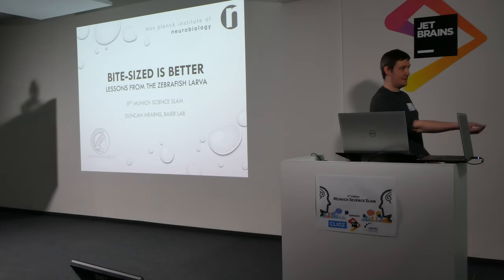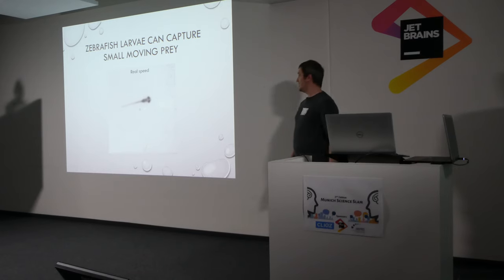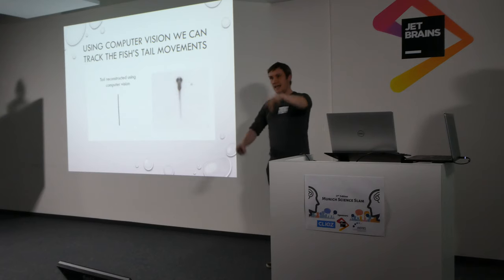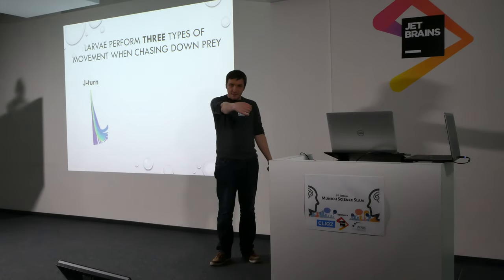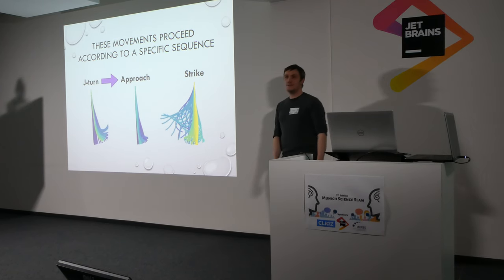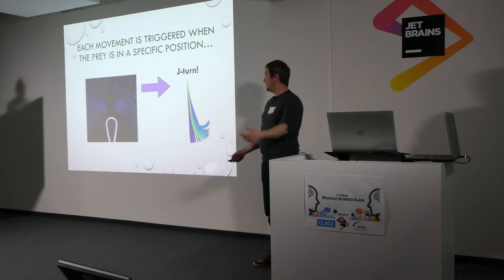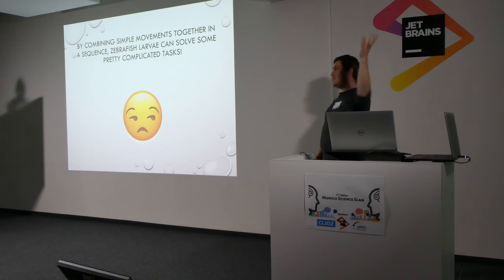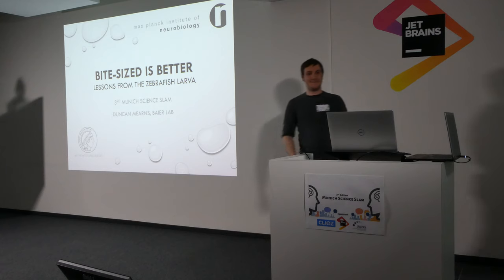“Bite-Size is Better: Lessons from the Zebrafish Larva” - Duncan Mearns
Talk delivered by Duncan Mearns, the winner of the 3rd edition of the Munich Science Slam. Duncan is a Ph.D. candidate at the Max Planck Institute for Neurobiology in Munich, and he enthused the public with his talk about feeding movements on zebrafishes.